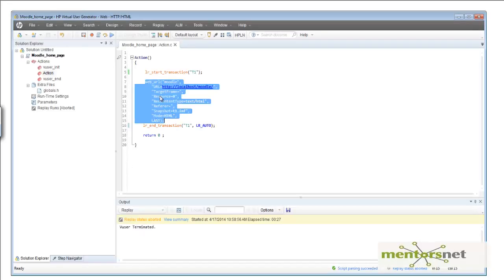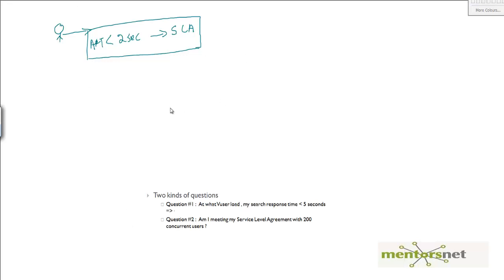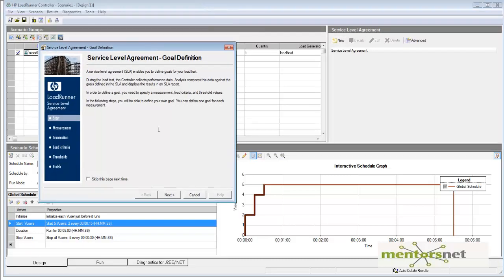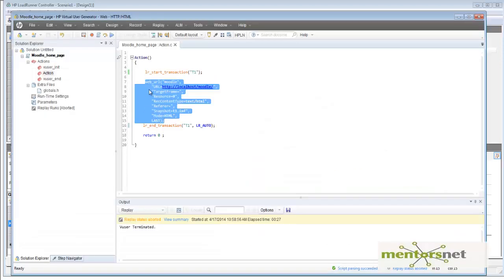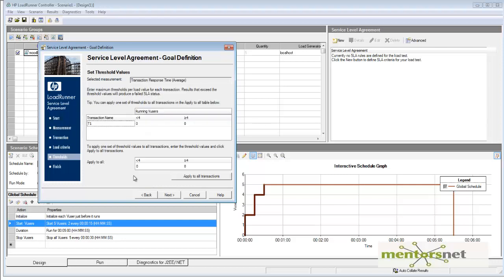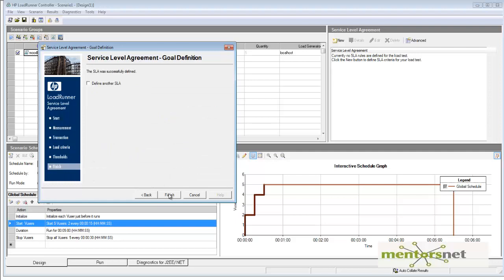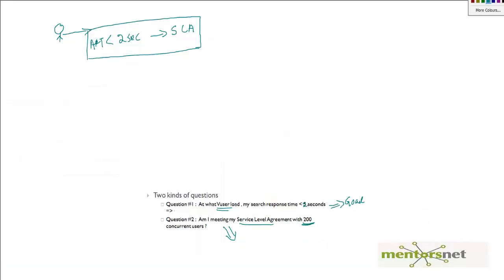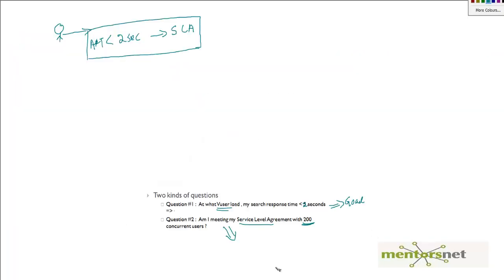LR 66 Creating Service Level Agreement